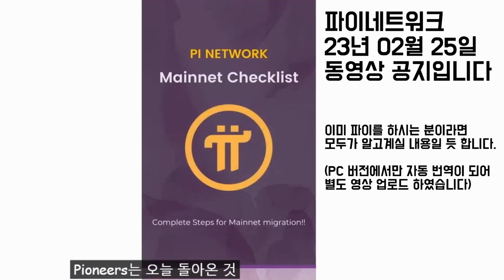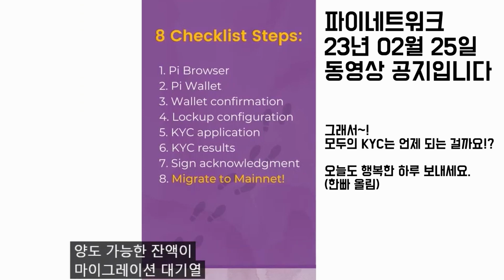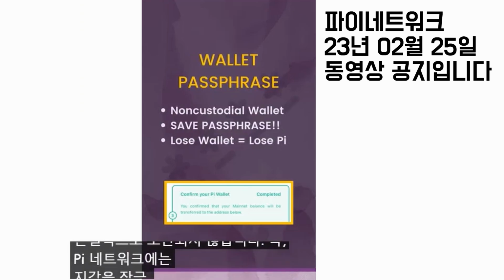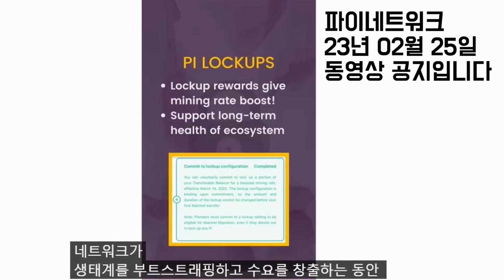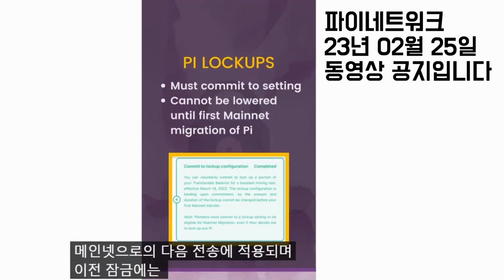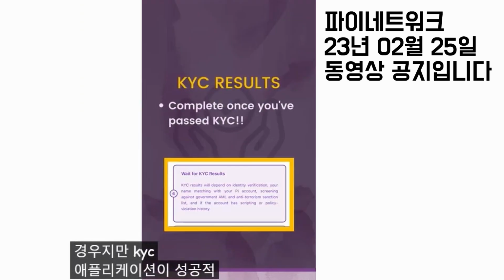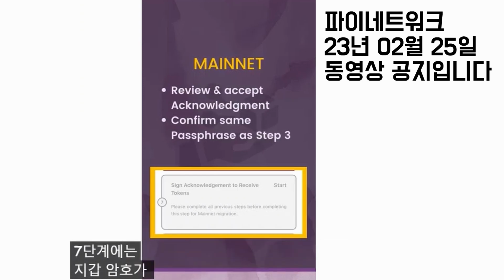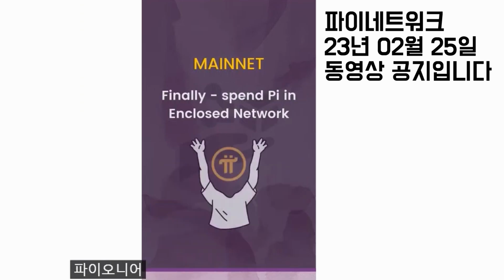그래서 KYC는? 파이(PI) 네트워크 2월 25일자 앱 공지 영상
현재 파이코인의 모더레이터를 통한 RECAP 영상은 준비중 입니다.
모두가 알고 계시는 내용으로 특별한 내용은 없군요.
다가오는 3.14 파이데이 기대해 보도록 하겠습니다.